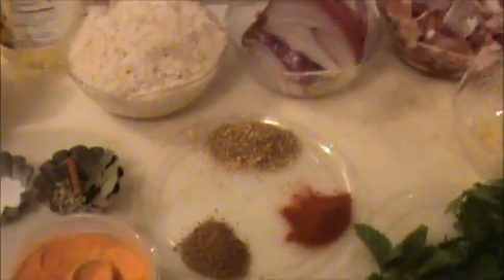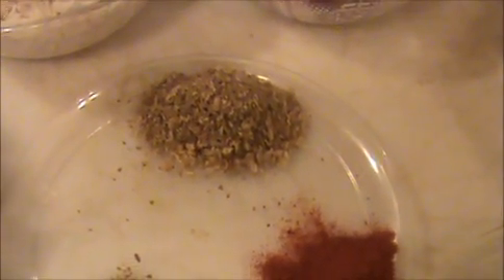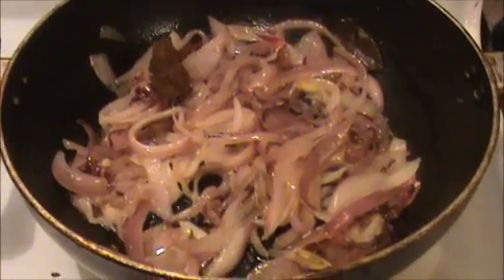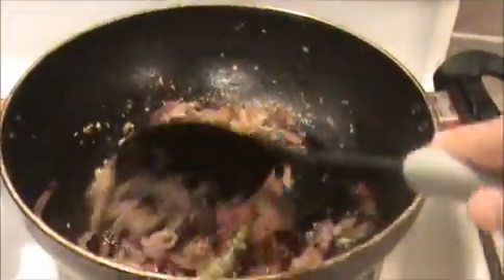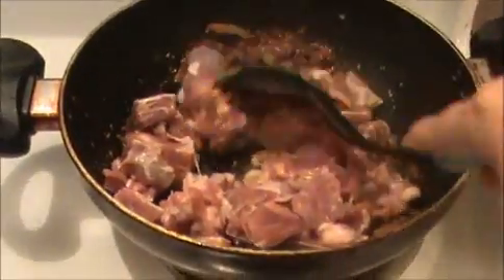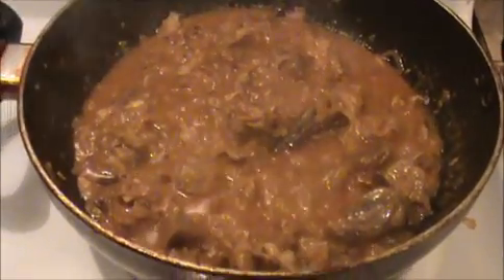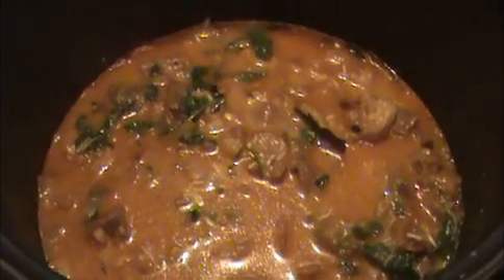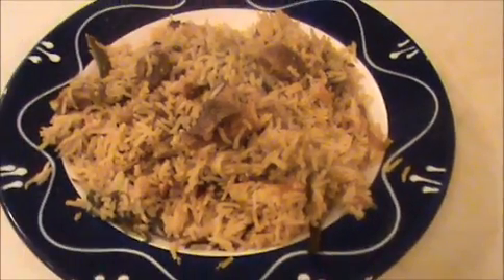Mutton Biryani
demonstrates how to prepare mutton biryani in simple way.